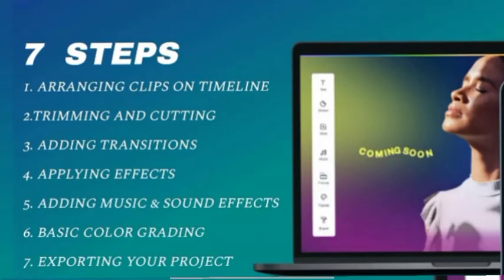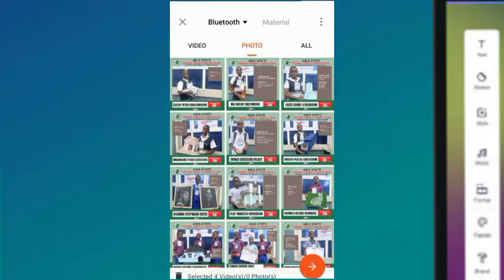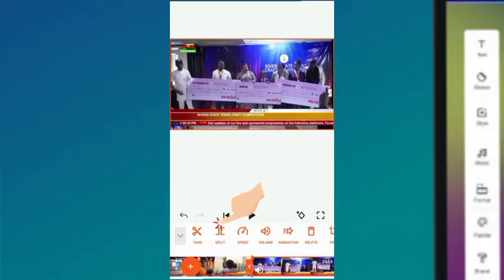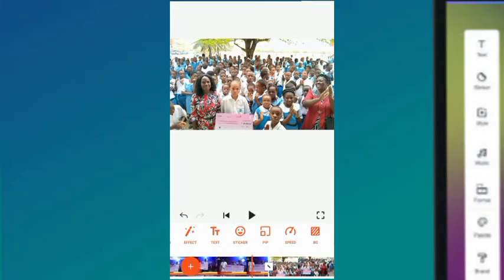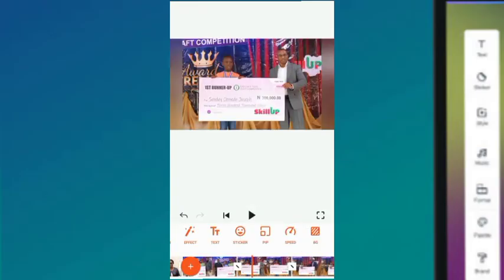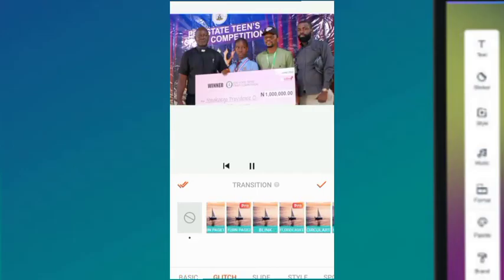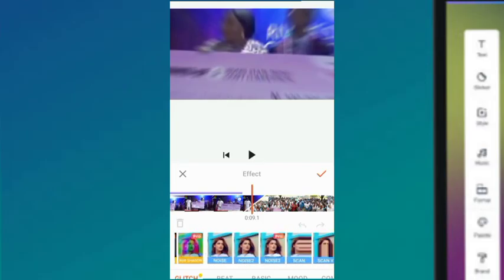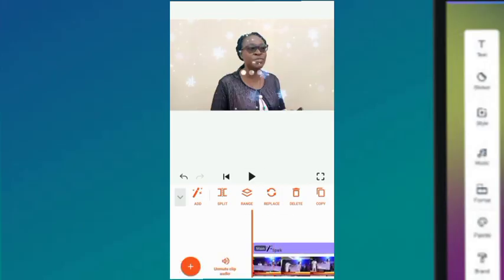MOBILE VIDEO EDITING COURSE 2023, SEVEN STEPS (1)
Welcome to our "Introduction to Video Editing" tutorial! In this comprehensive guide, we'll take you through the fundamentals of video editing, from software options to basic techniques. Whether you're a beginner or looking to enhance your editing skills, join us on this journey to create captivating and professional-looking videos.

Happy editing! 🎬🎥